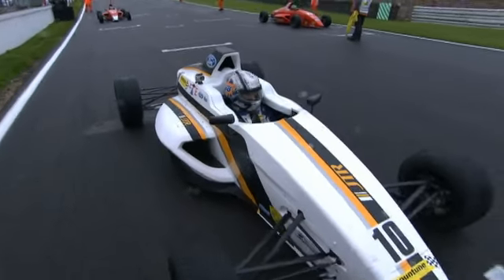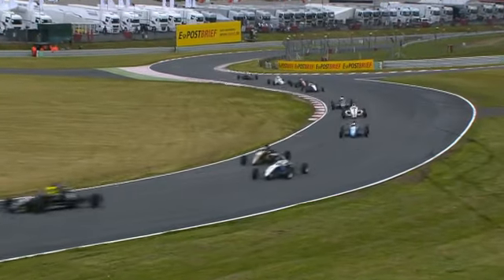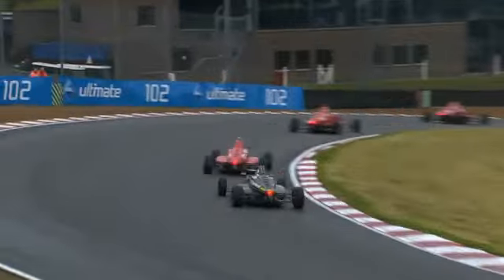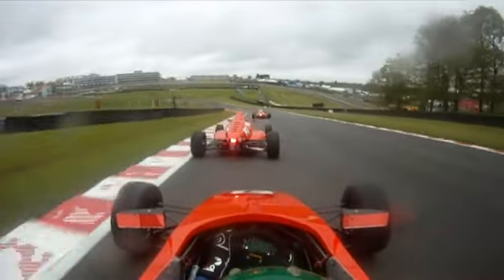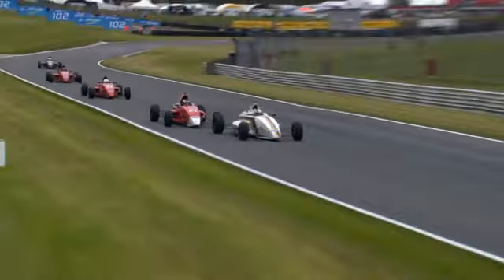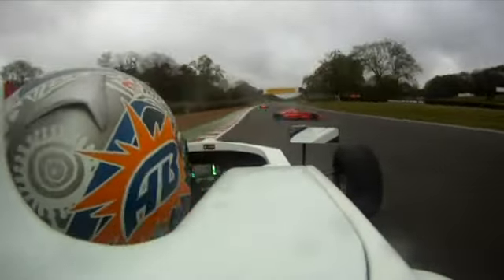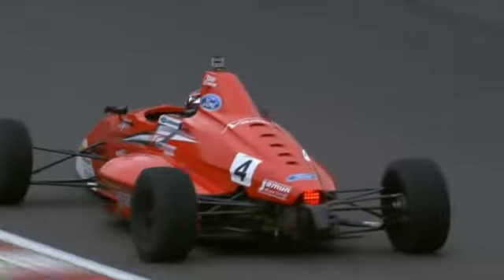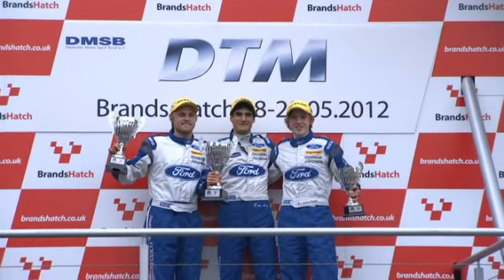Primer triunfo en Inglaterra Mayo 2012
Brans Hatch Indy circuit